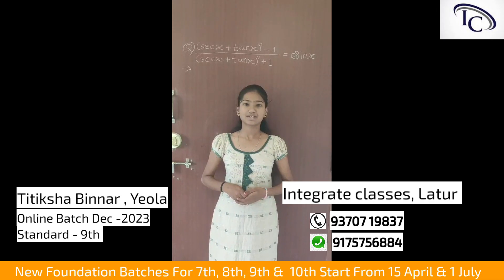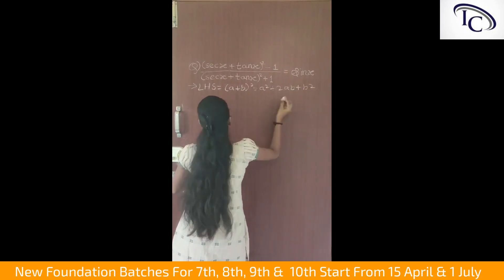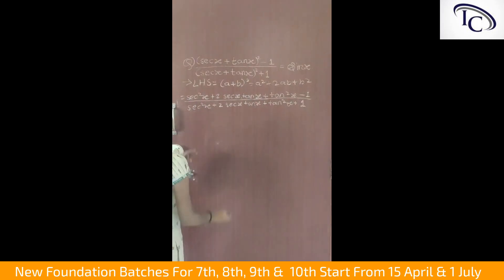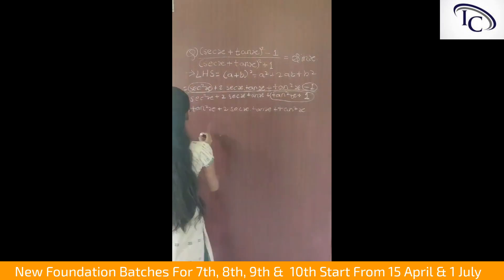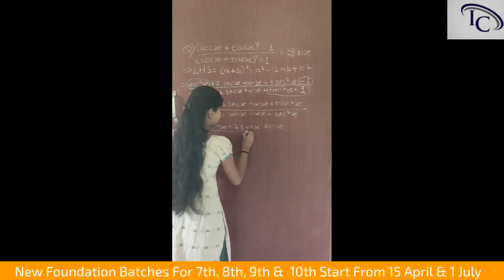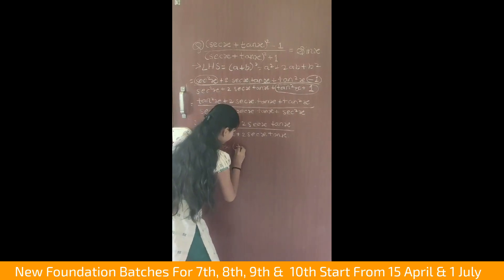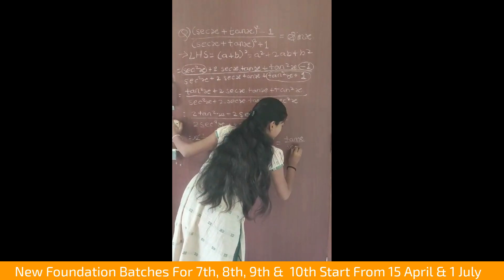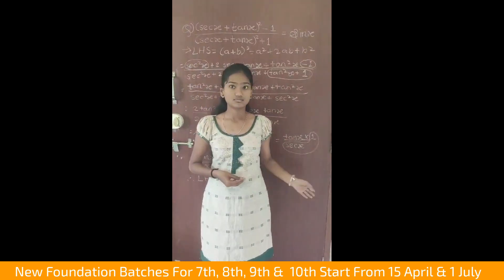9 वी ची विद्यार्थीनी 11 वी (Maths) Trigonometry चा Problem सोडविताना.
@ Integrate classes, Latur

learn trigonometry from basic.

basic trigonometry tricks.

trigonometry basics.

trigonometry tricks.

analytical geometry.

bright tuition shorts.

optional math online class.

math tricks shorts.

bright math.

bright maths.

bright tuition.

bright math shorts.

bright maths shorts.

math shortcut tricks.

learn pythagoras theorem.

math tricks.

maths tricks.

INTEGRATE CLASSES, LATUR
Math & Physics (11th & 12th).

Foundation -1 (Aditya-L1 & Ramanujun)

Foundation - 2 (Bramhos)

Foundation -3 (Agni)

Foundation -4 (Vikrant)

11th Batch Prithvi

12th Batch - Agni-5

Address: 9HV9+47J INTEGRATE CLASSES (IIT, AIIMS), Jaikranti College Rd, Sitaram Nagar, Narayan Nagar, Latur, Maharashtra 413512